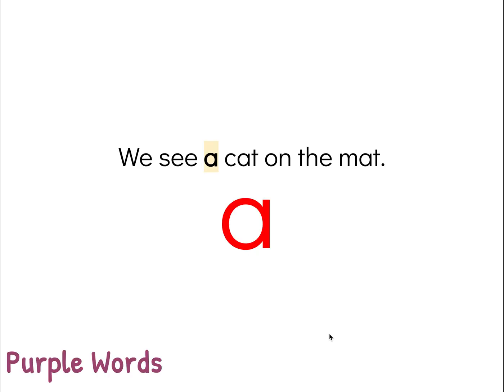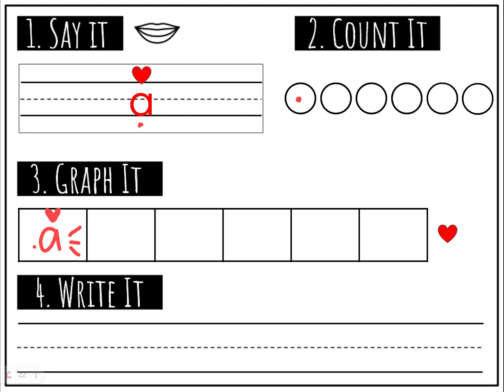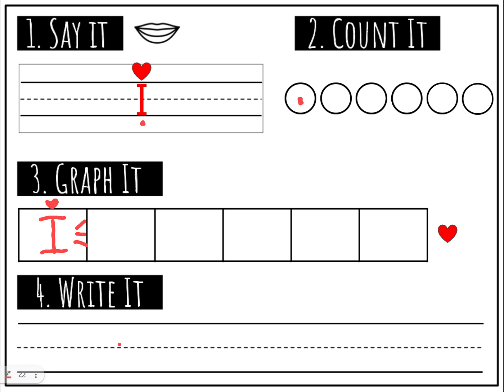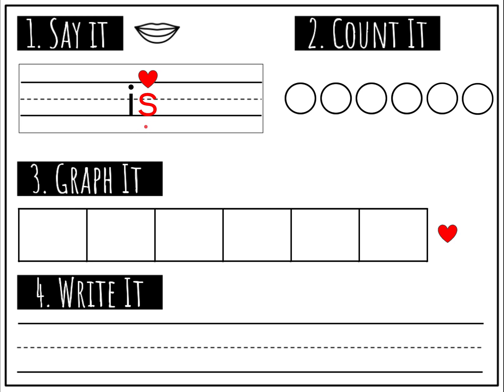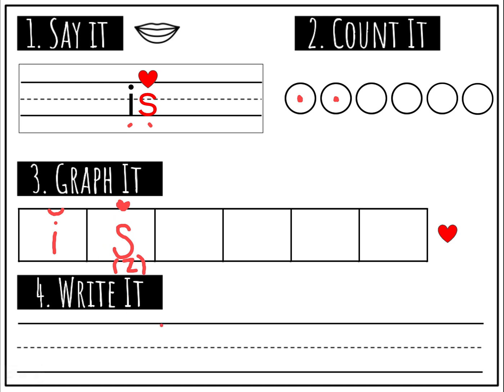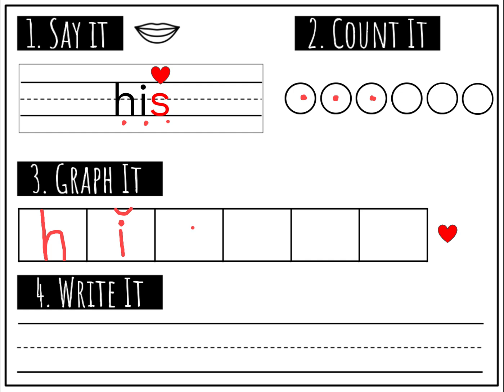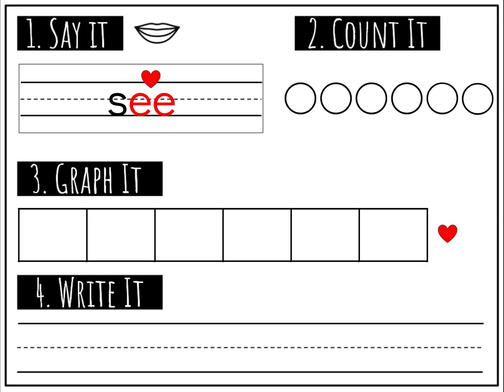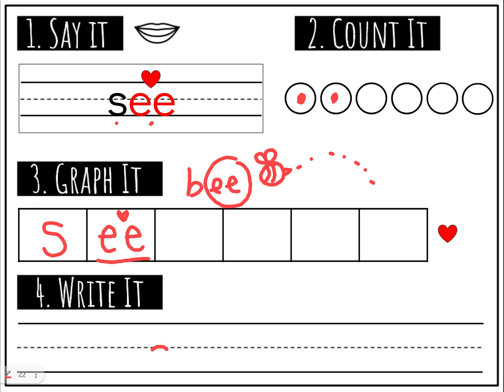SAVVAS Unit 1 Week 1 HFW: a, I, is, his, see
Chapters:
00:00 Intro
00:13 a
02:17 I
04:01 is
06:10 his
08:28 see